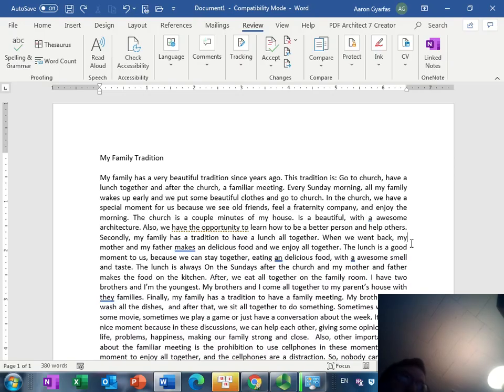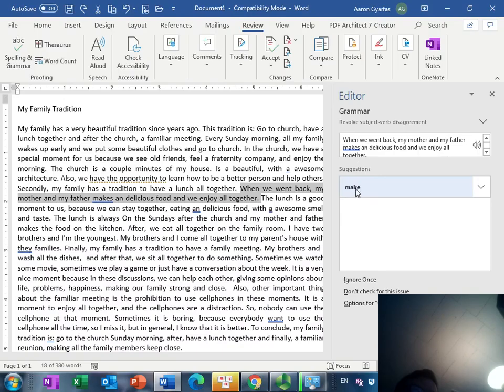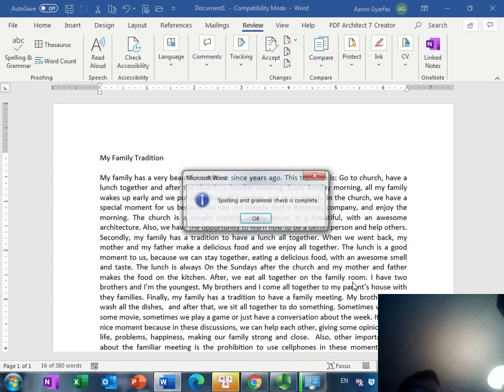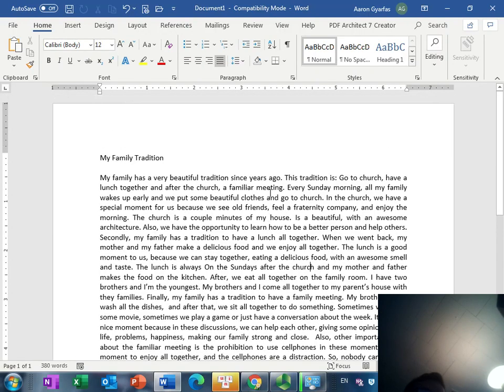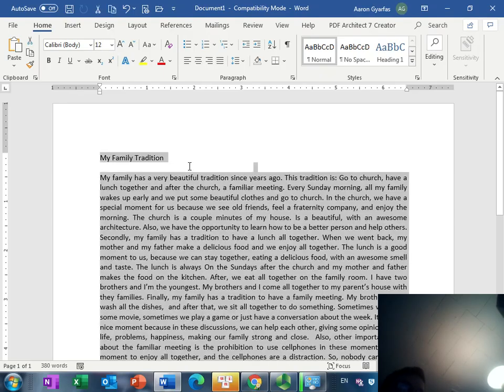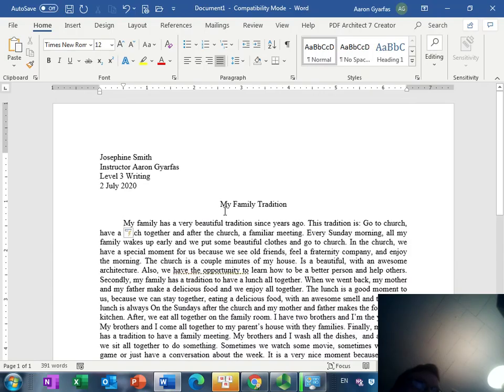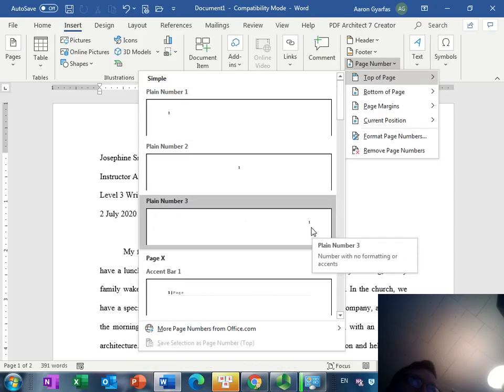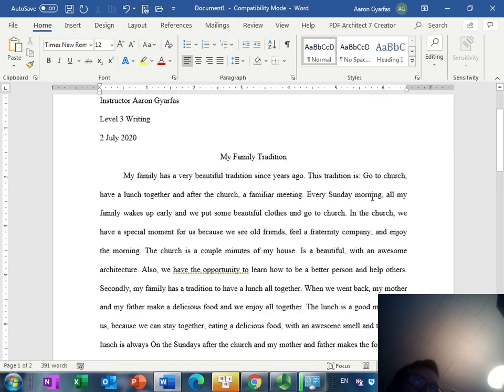An Introduction to MLA format